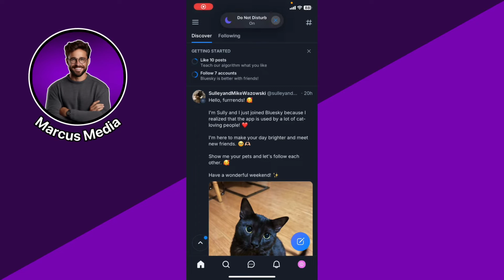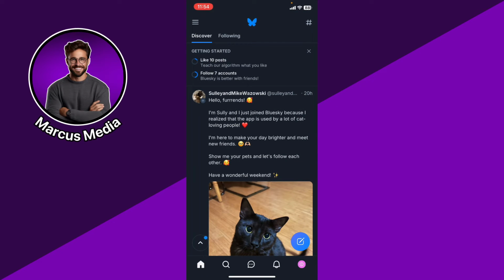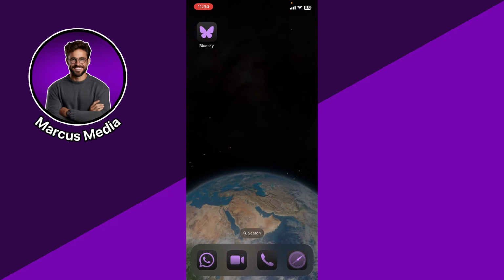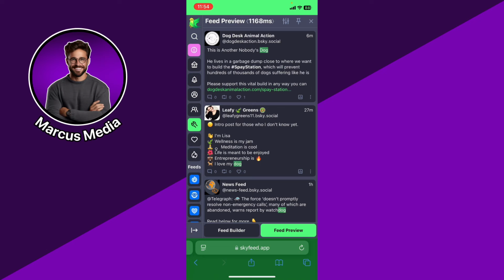How to Post to Feed on Bluesky Social - Post on Bluesky App Feed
How to Post to Feed on Bluesky Social

Hey everyone! 👋 In this video, I’ll show you how to post to your feed on Bluesky Social and share updates, photos, and more with your community. 🌐📱 Learn how to create engaging posts and connect with others in just a few simple steps.